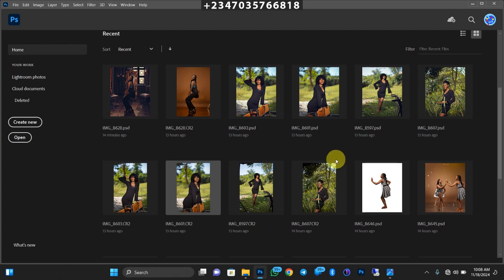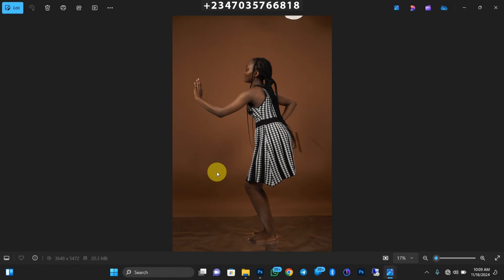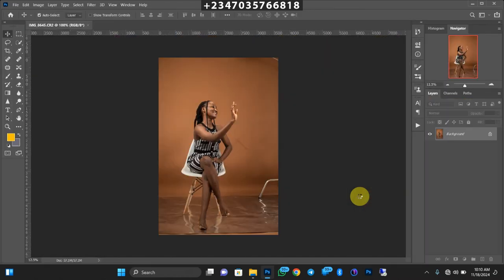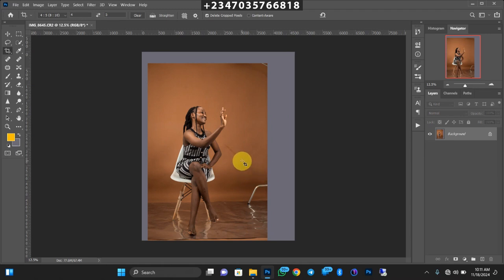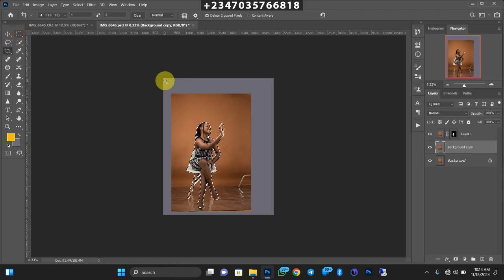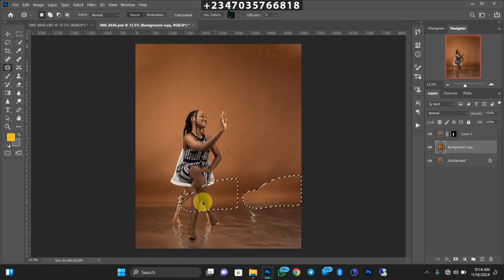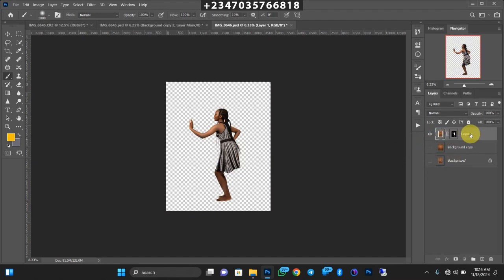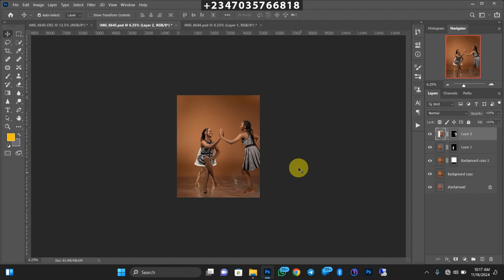How to create a duplicate copy of a person //photo manipulation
!Hurray!